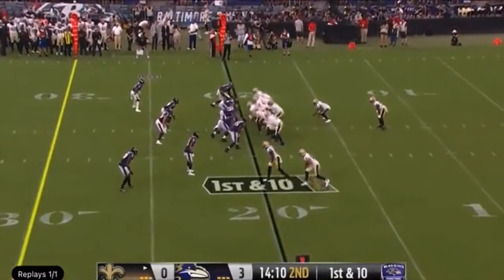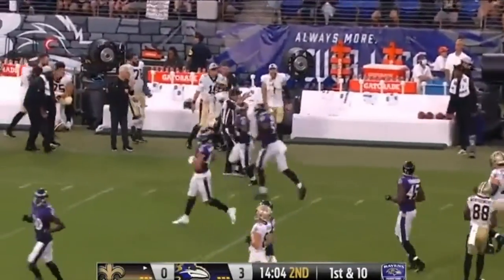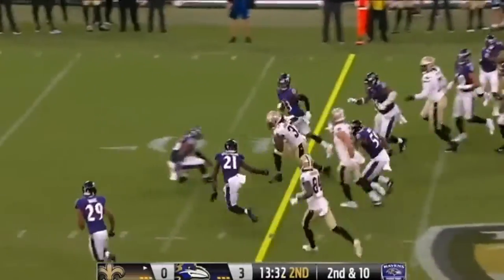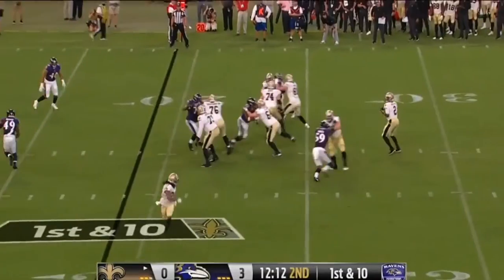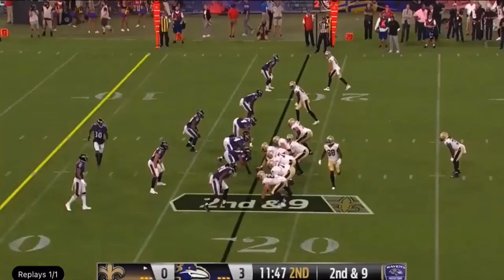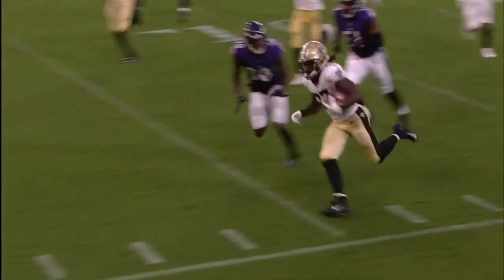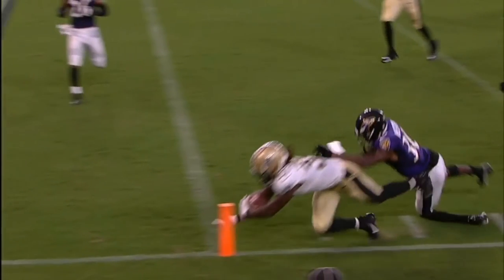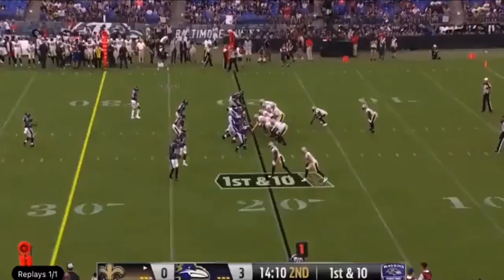TONY JONES JR preseason week 1